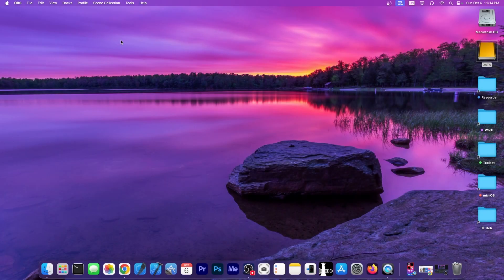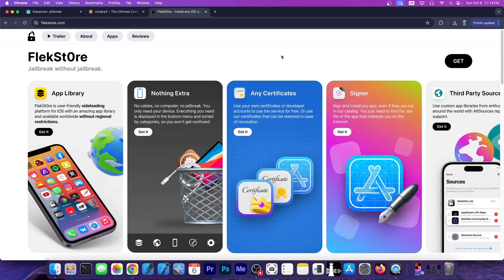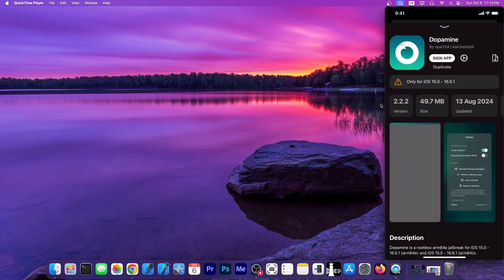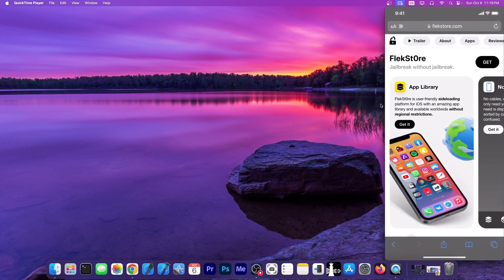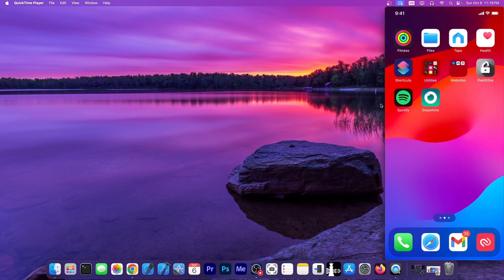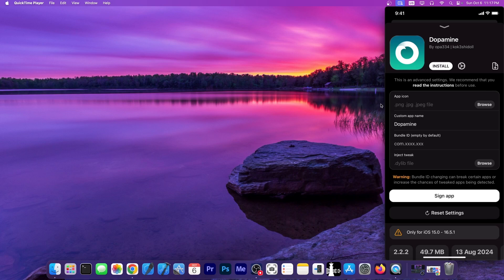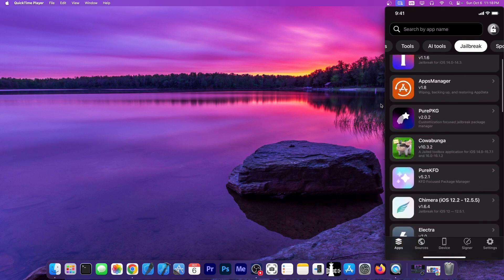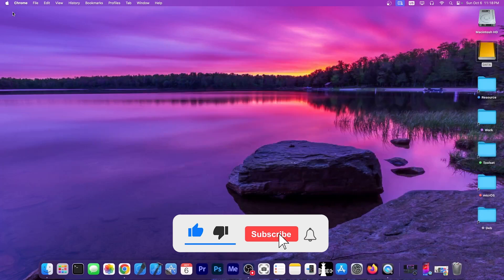How To JAILBREAK iOS 17 Without Computer On Your Device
In today's video, we're discussing a new method to get your iOS jailbreak tools without using a computer. Since many people don't have a computer, installing jailbreak tools like Dopamine, Unc0ver, Taurine jailbreak, Pangu, Phoenix, and so on can be difficult. Nowadays we have many reliable ways that allow you to sign your own jailbreaks.

~ GeoSn0w